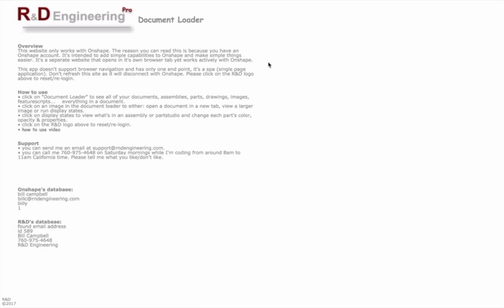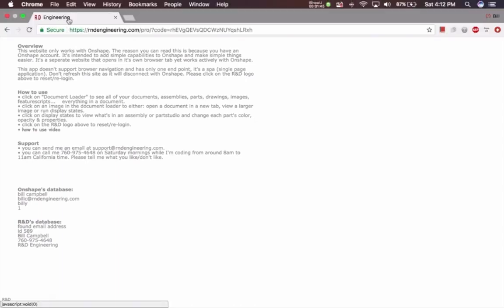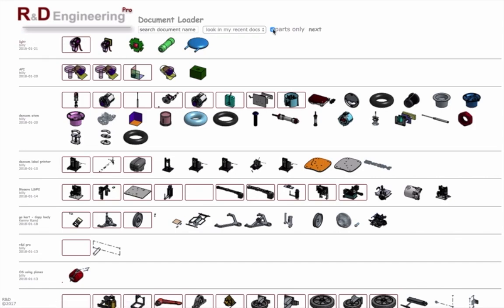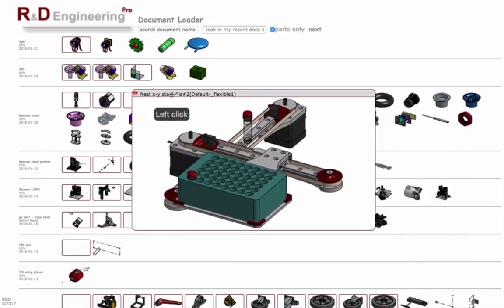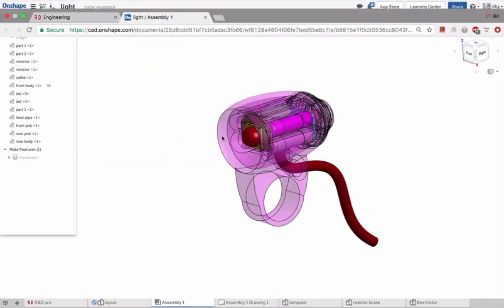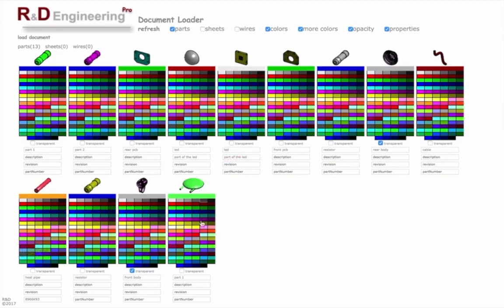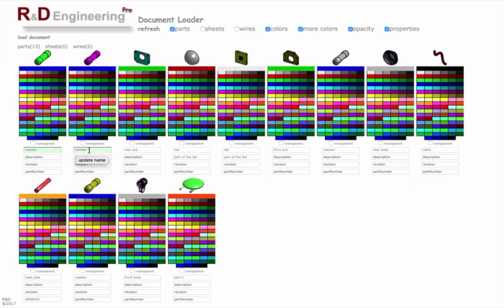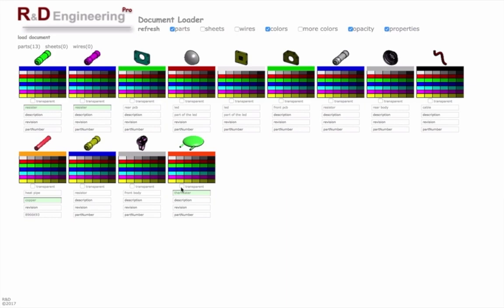r&d pro release hb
R&D presents R&D pro release candidate.

Working with Onshape and creating display states.

It's available in the app store. The free version de-activates the next button when displaying documents. The pro version allows navigation through all your documents and allows you to browse public documents.